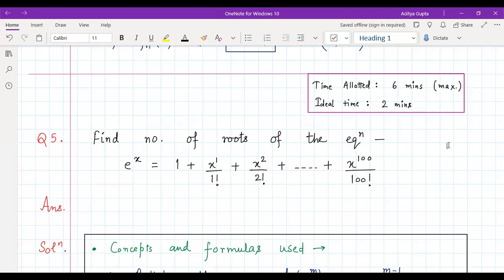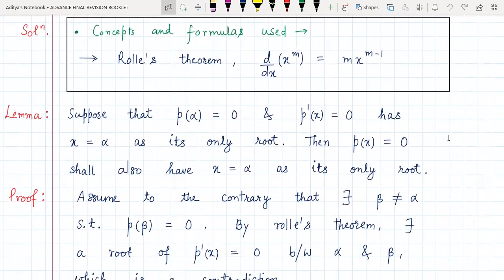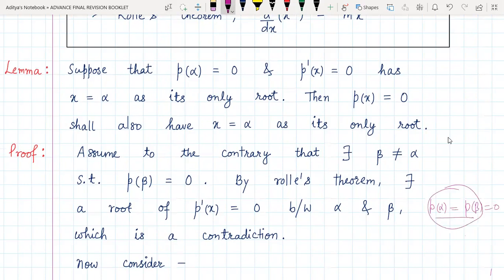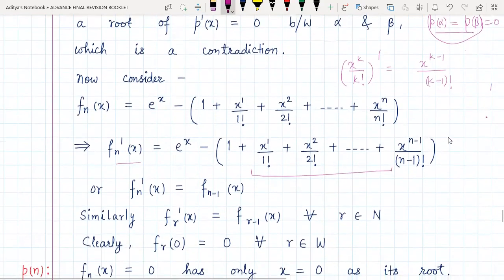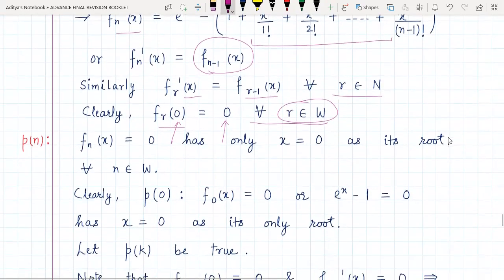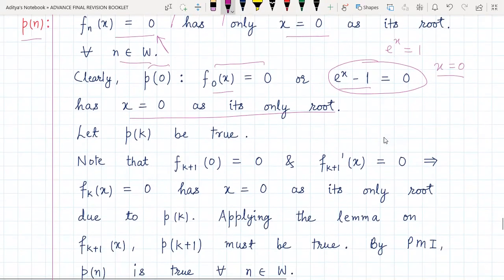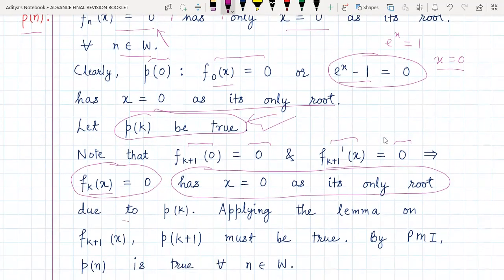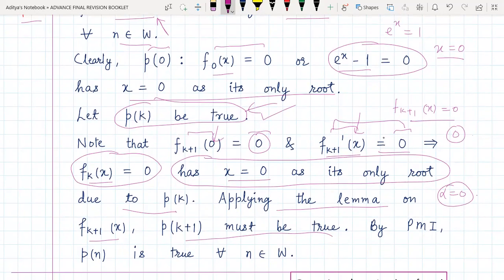APPLICATIONS OF DERIVATIVES: MONOTONICITY + MAXIMA - MINIMA | JEE MAINS and ADVANCED | Q5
Q. solve for x in e^x = 1+x^1/1!+x^2/2!+...+x^n/n!